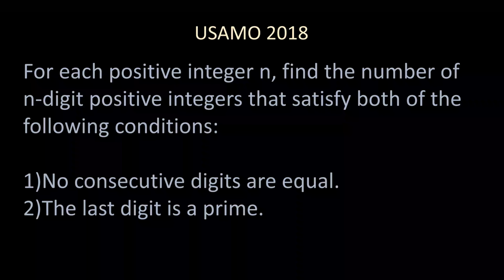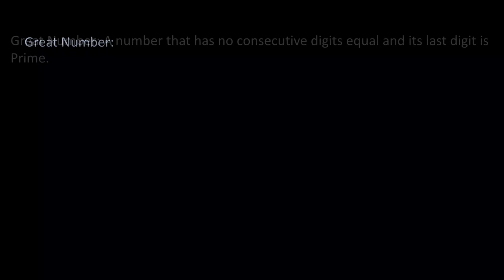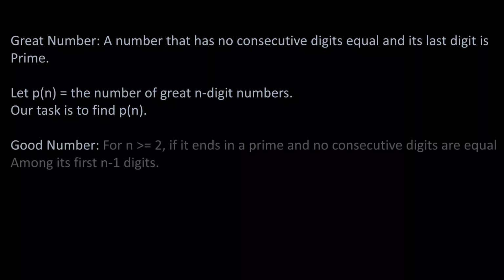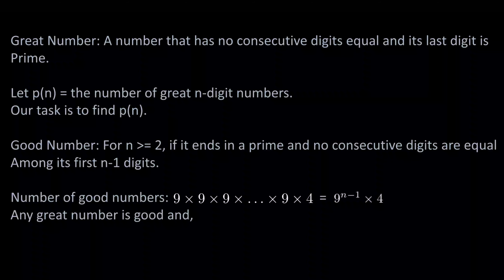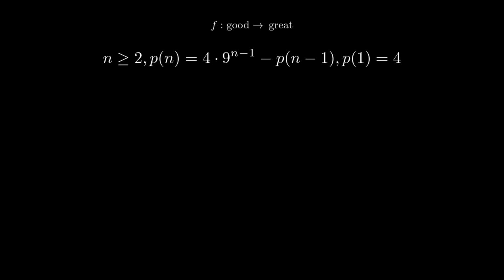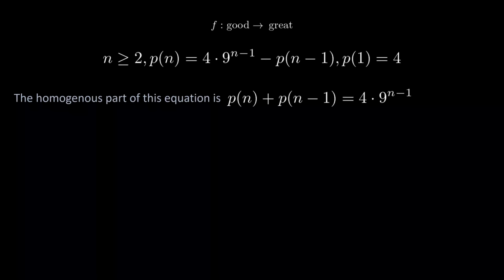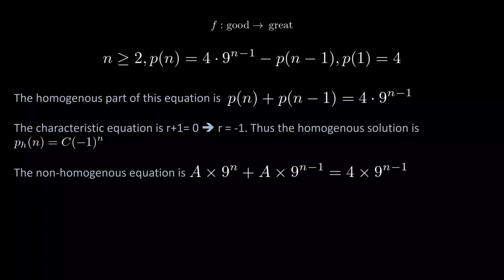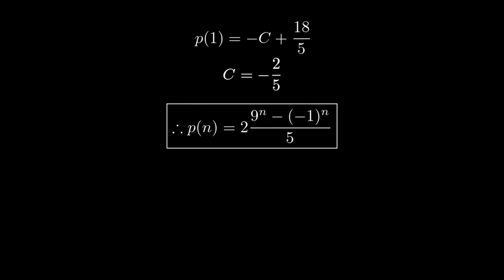A Hard Math Olympiad Problem (a really bad solution).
This problem is from the USAMO 2018 Math Olympiad. I solved this problem really quickly. This video missed alot of steps and is just a crash course solution.